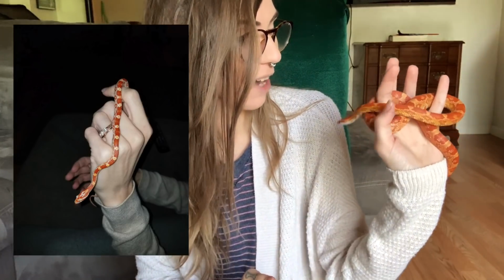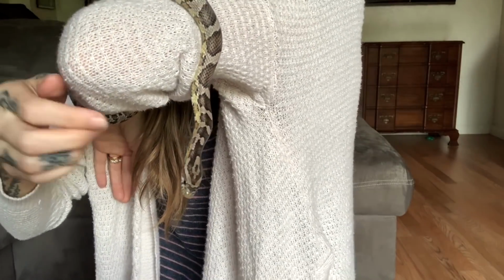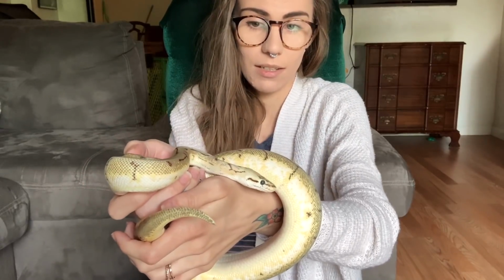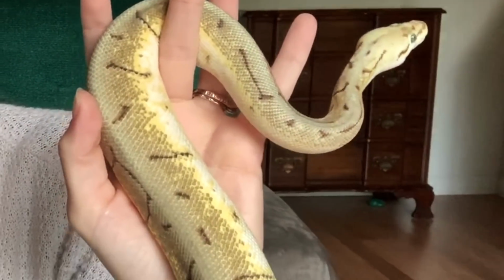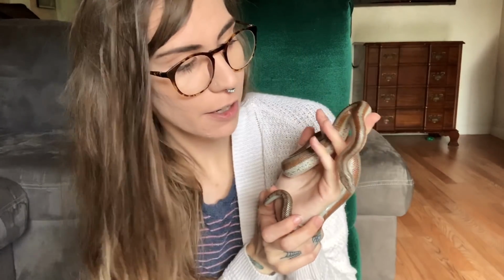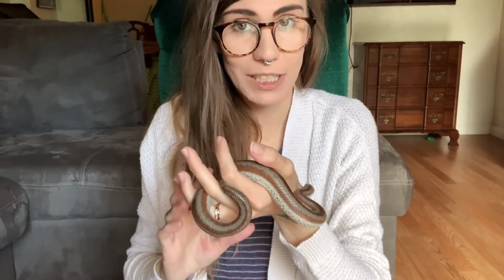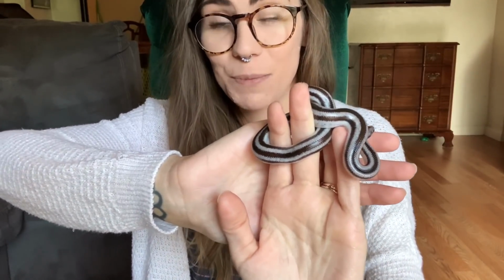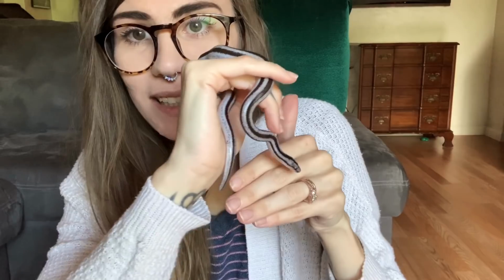ALL my SNAKES +SQUEEE I got a NEW SNEK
Taking a break from talking about tarantulas to SHOW U ALL MY SNEKS. I love snakes. I love tarantulas too, but they always steal the show here and I thought daym these noodles are worth their own video. In fact, I'd argue that this is soo0o000oo overdue. I also wanted to introduce my newest snake to you, an adorable lil baby Rosy boa awwwww

SOCIAL MEDIAS

Some recommended vendors:
Mostly Reptiles
Palp Friction Tarantulas

tyyyy